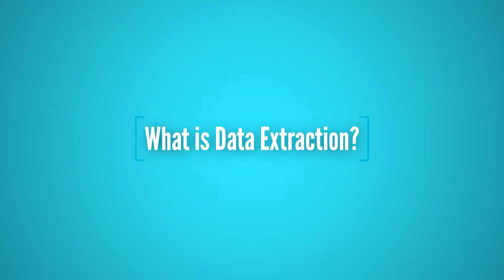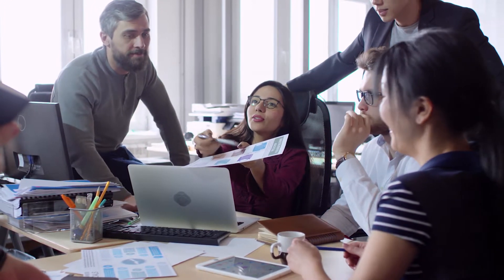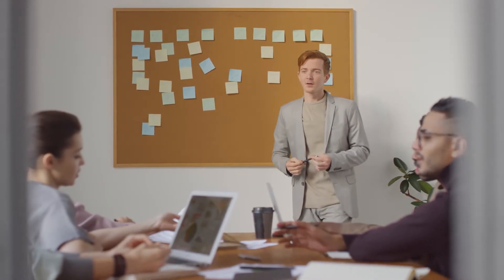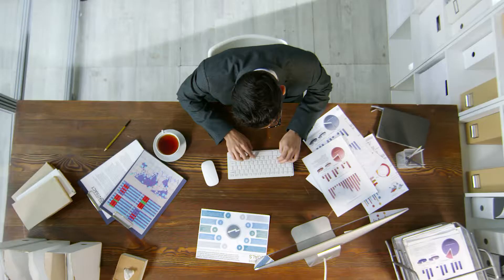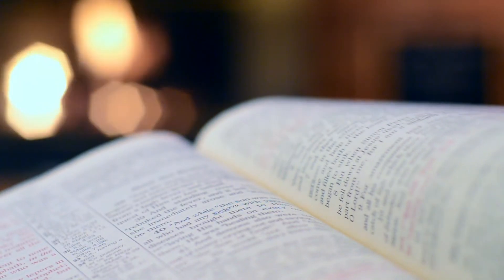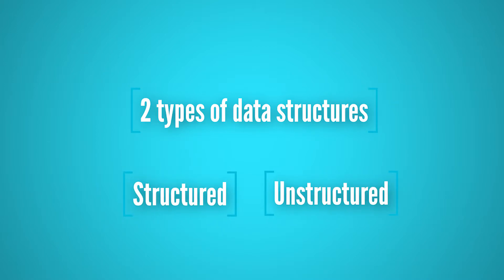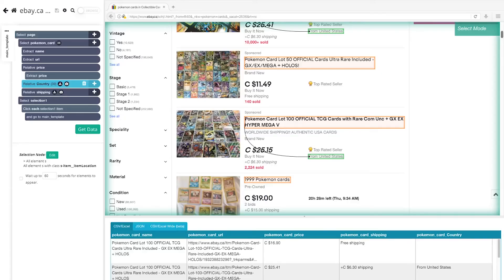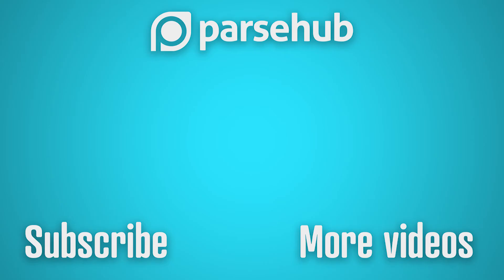What is Data Extraction? Data Extraction Explanation and What it's Used For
What is Data Extraction? Today at ParseHub, we'll explain what it is, the different types and uses of data that exist.

There is an abundance of both physical and digital data that can be used to help you make better decisions. We discuss both structured and unstructured data, how you can use data for archival, analysis or transfer, and how you can use a data extraction tool like ParseHub to extract online data!

0:00 Intro
0:17 Data extraction explained
1:02 Categories for data sources
1:07 Digital sources
1:35 Physical Sources
2:00 Different types of data Structures
2:16 structured data explained
2:40 Unstructured data definition
3:04 Different uses for data extraction
3:15 Archival
3:30 Transfer
3:49 Analysis
4:14 Extracting data with web scraping